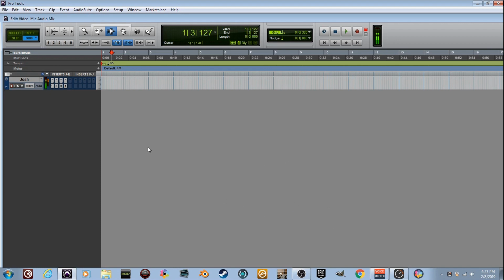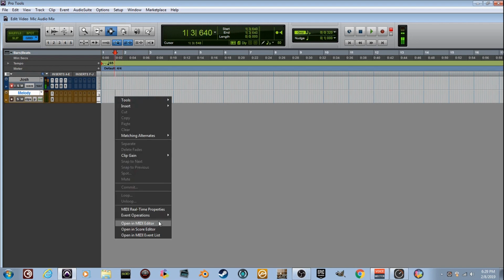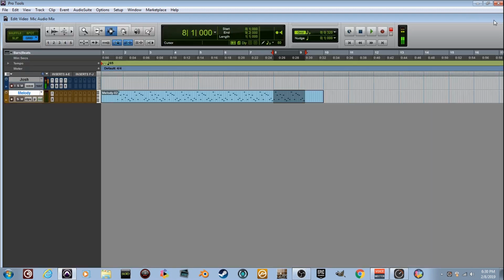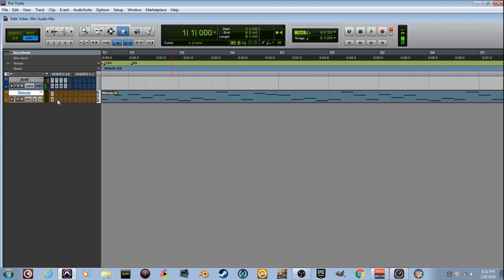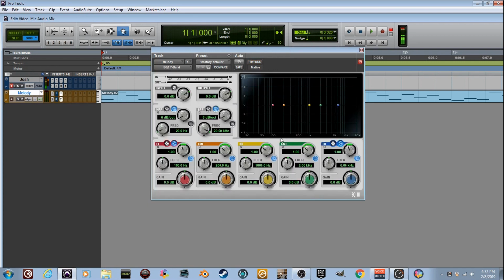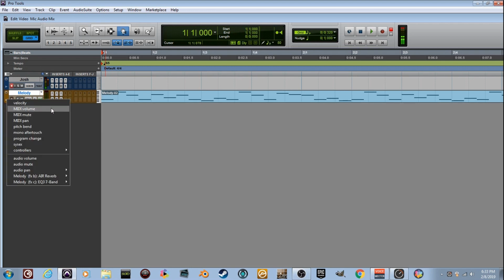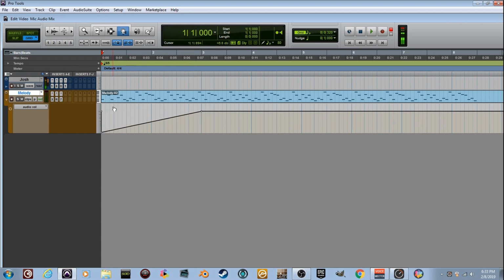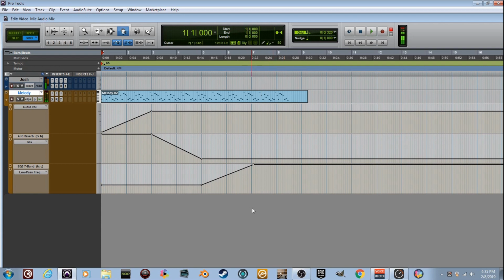DPTV Pro Tools Tutorial 6 (Automation)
In this Pro Tools tutorial we're gonna learn to change our effect parameters in REAL TIME using the automation technique!
It's SUPER effective and it's something that's become SUPER popular in the music world these days. so CHECK IT. and USE IT!!!